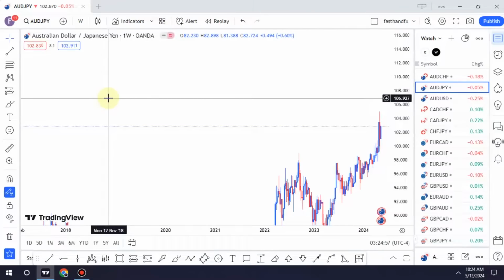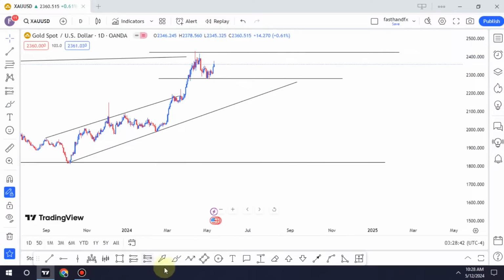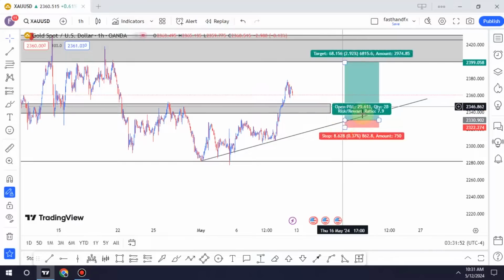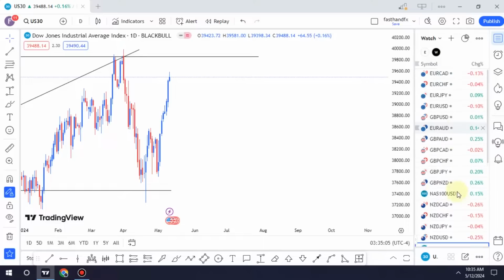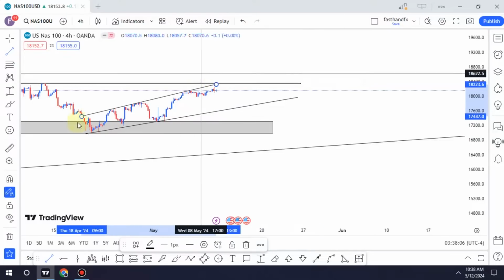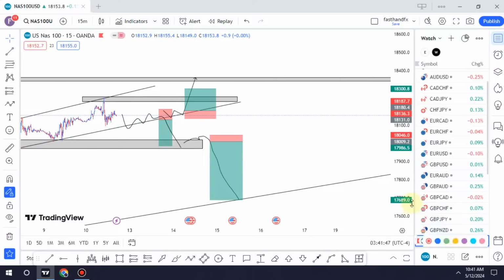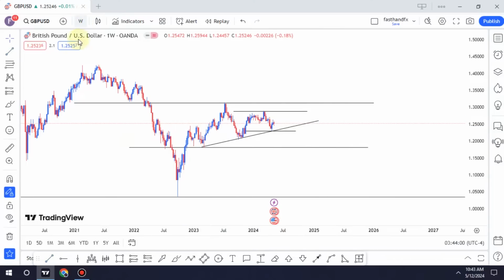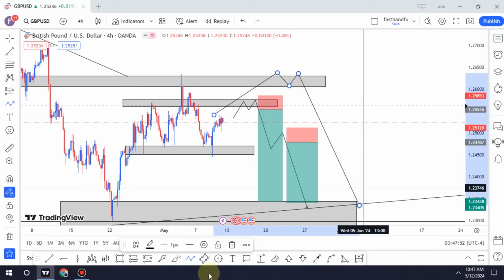UNDERSTAND FOREX ENTRIES IF YOU WANT TO MAKE MONEY THIS WEEK ON XAUUSD GBPUSD NAS100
In this video, I'm taking you through pure price action analysis, explaining how to UNDERSTAND FOREX ENTRIES IF YOU WANT TO MAKE MONEY THIS WEEK ON XAUUSD GBPUSD NAS100